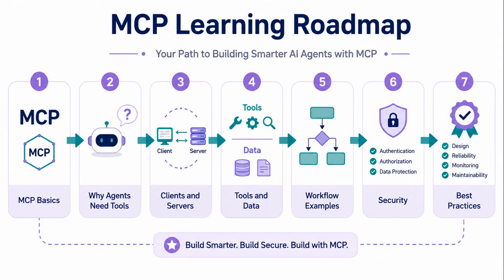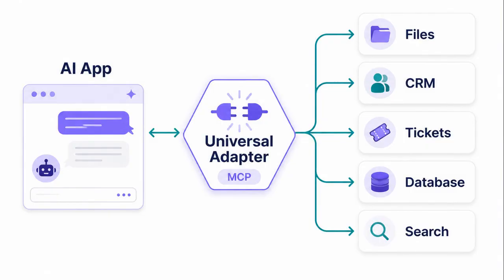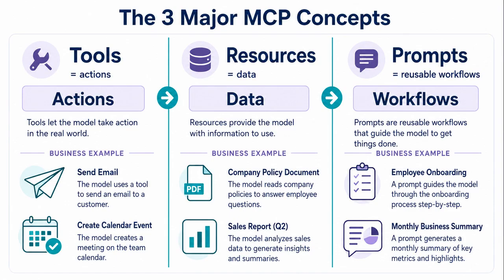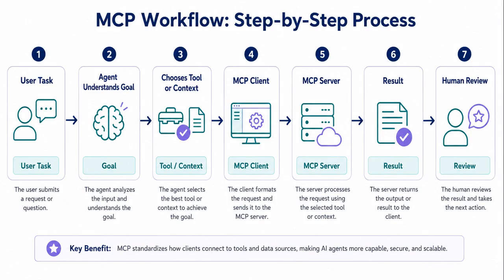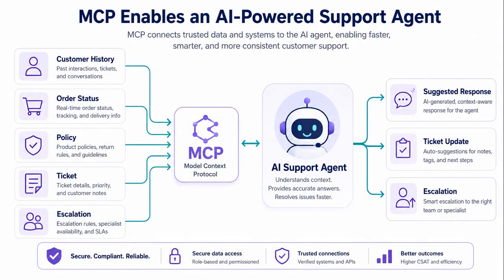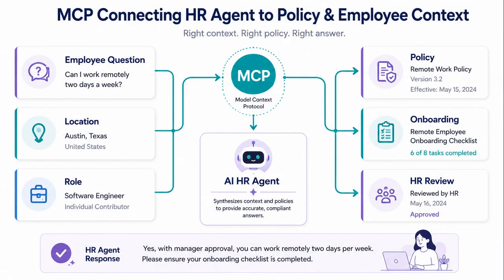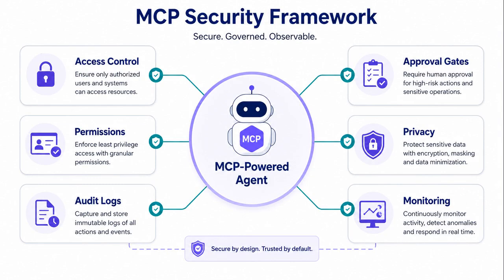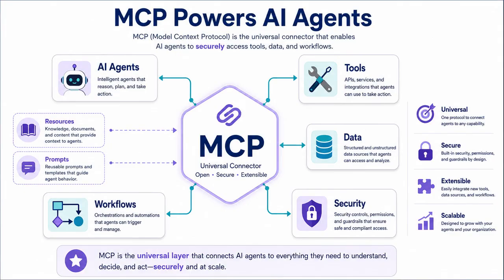How MCP Powers AI Agents with Tools, Data and Workflows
AI agents become truly useful when they can connect to real tools, business data, workflows, and live context securely. In this beginner-friendly video, you will learn how MCP, or Model Context Protocol, helps AI agents move beyond simple chat and work with files, databases, APIs, tools, and business systems.

In this video, you will learn:

What MCP means in simple language
Why AI agents need tools, data, and workflows
How MCP hosts, clients, and servers work
What MCP tools, resources, and prompts mean
How MCP helps agents access live business context
How MCP-powered agents work step by step
Business examples for research, coding, customer support, finance, procurement, HR, and IT helpdesk
MCP vs API vs RAG explained simply
Why security, permissions, audit logs, and human review are important
Best practices for building MCP-powered AI agents

Chapters:
00:00 Agents Need More Than Intelligence |
00:38 What Is MCP? |
01:03 Why AI Agents Need MCP |
01:33 The Simple Analogy |
01:57 MCP Host, Client and Server |
02:24 What Is an MCP Server? |
02:52 Tools, Resources and Prompts |
03:20 Tool Use Explained Simply |
03:47 Data Access Explained Simply |
04:11 Workflow Context Explained |
04:38 How an MCP-Powered Agent Works |
05:06 Example: Research Agent |
05:32 Example: Coding Agent |
05:55 Example: Customer Support Agent |
06:21 Example: Finance Agent |
06:47 Example: Procurement Agent |
07:14 Example: HR Agent |
07:40 Example: IT Helpdesk Agent |
08:07 MCP vs API vs RAG |
08:34 Why MCP Matters for Business |
09:03 Security and Permissions |
09:31 Common Beginner Mistakes |
09:54 Best Practices for MCP Agents |

MCP helps standardize how AI applications connect to external systems. This matters because an AI agent is not useful only because it can reason. It becomes useful when it can safely access the right tools, retrieve trusted data, follow workflow rules, and support real business tasks.

If this video helped you understand MCP and AI agents, like, share, and subscribe for more simple explanations on Artificial Intelligence, Machine Learning, Generative AI, RAG, AI Agents, MCP, and real-world AI use cases.